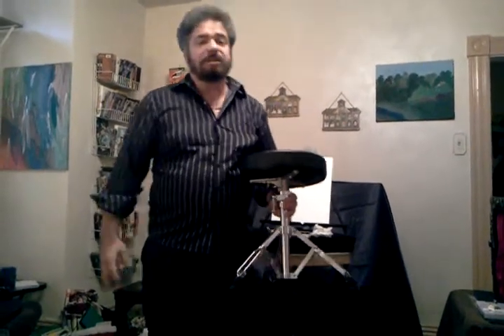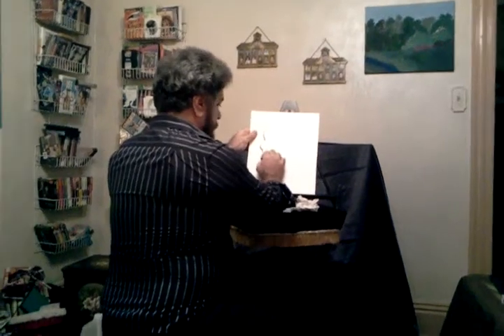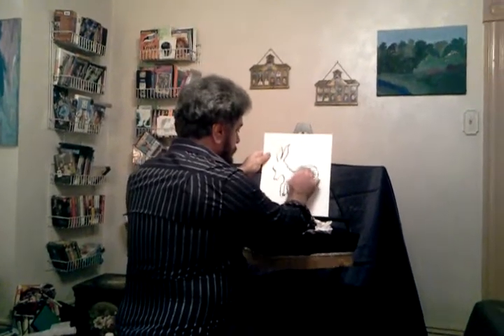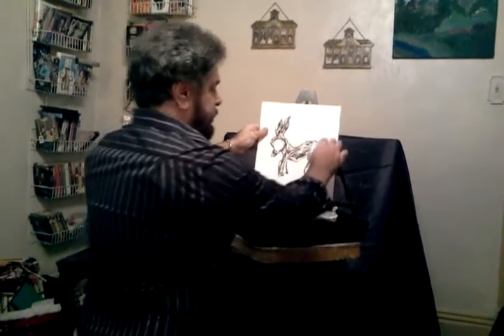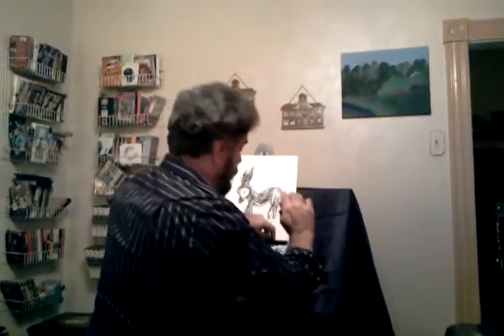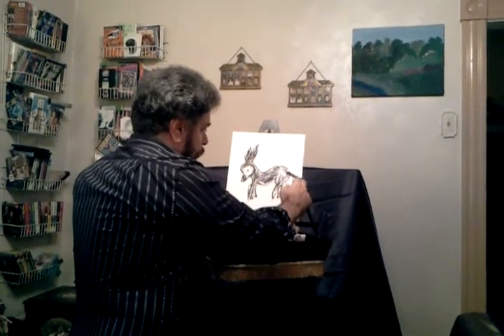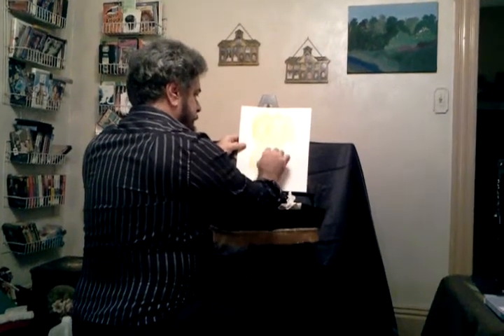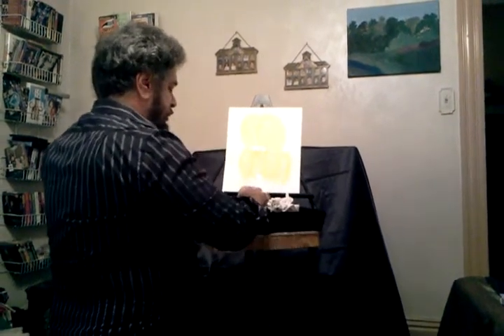Chalk Talk by Magician Chuck Caputo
A lost art brought back to life by Magician Chuck Caputo!